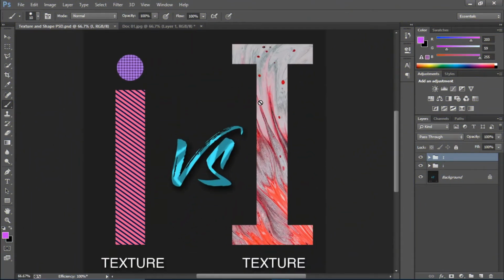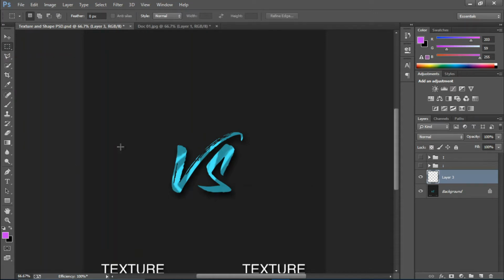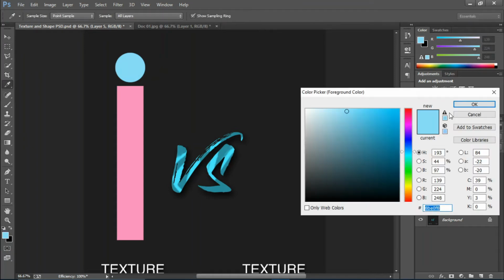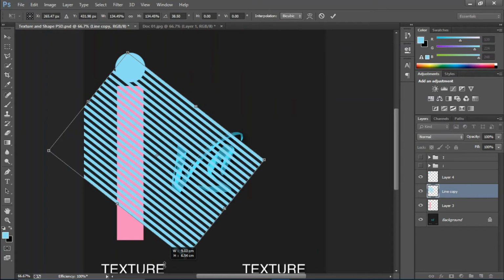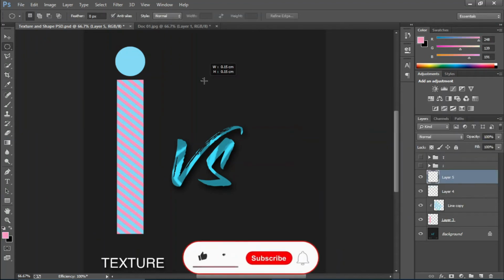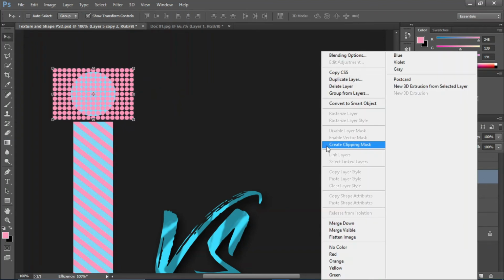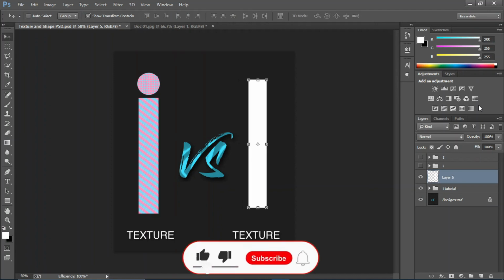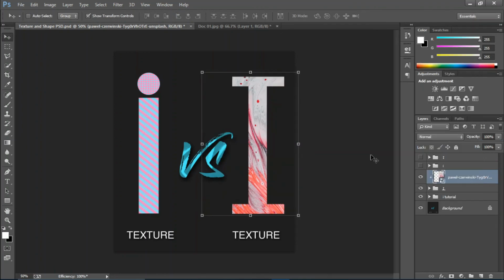Graphics Designing Basics || Episode 02 || Photoshop Tutorial 2020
In this tutorial, I am gonna teach you about graphics designing basics. This is the second episode of the series.

Report broken links. Use a mega extension if the link doesn't work.

Thanks!